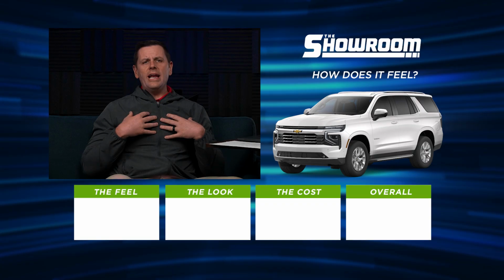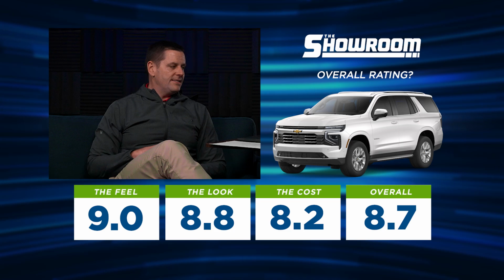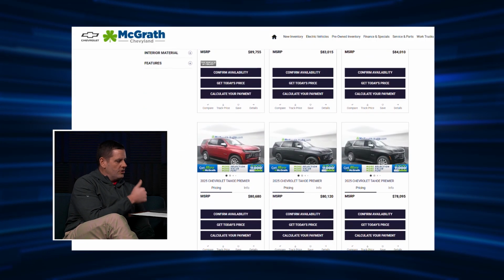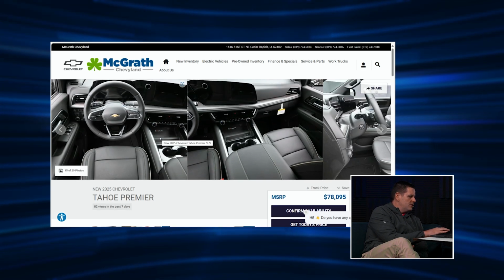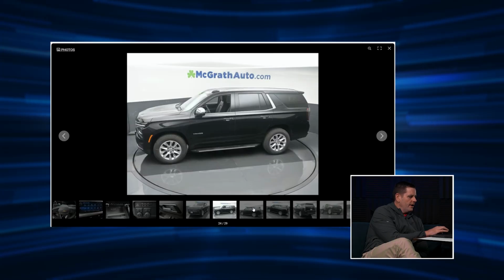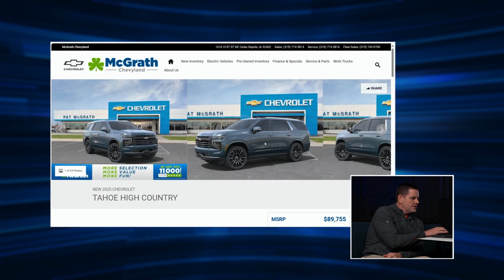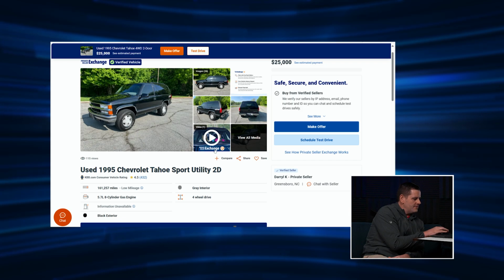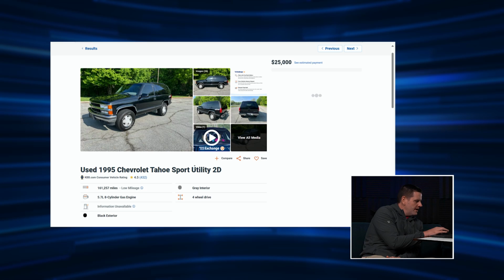The 2025 Chevy Tahoe is Here! Is It Still the King of SUVs? | The Showroom | Episode 11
The all-new 2025 Chevy Tahoe has arrived, and we're breaking down everything you need to know! From its redesigned look and high-tech features like Chevy Super Cruise to its powerful engine options and massive 24-inch wheels, this Tahoe is built to impress. But is it worth the price? We compare it to top competitors like the Ford Expedition, Toyota Sequoia, and GMC Yukon to see how it stacks up.

Join Gavin as he shares his personal Tahoe experiences, takes a deep dive into its history, and gives his honest ratings on performance, looks, and value.

Don't miss a single episode!

0:00 - Open
0:13 - Intro
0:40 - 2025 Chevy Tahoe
1:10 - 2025 Tahoe Redesign, Trim Levels, and Unique Features
2:15 - Chevy Super Cruise Technology
4:04 - Top Competitors
4:20 - Car and Driver and Gavin's Vehicle Ratings
5:20 - McGrath Inventory & Sales
6:45 - Tahoe Lease Options
8:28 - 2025 Chevy Tahoe High Country
8:40 - OG Tahoe's in America
9:55 - Outro